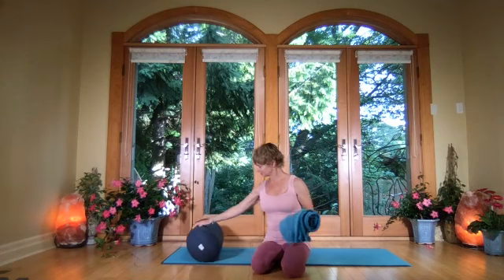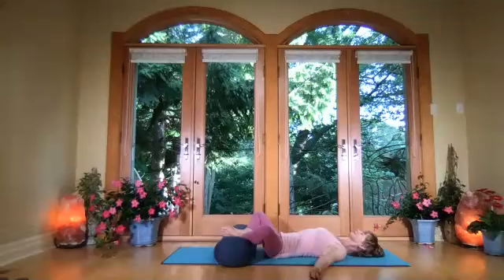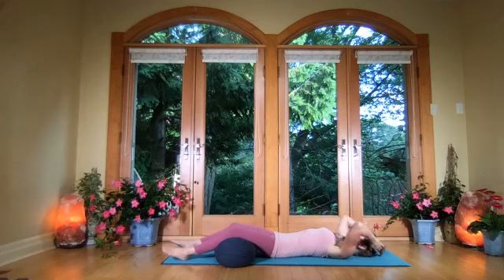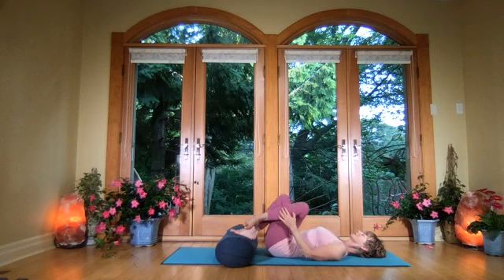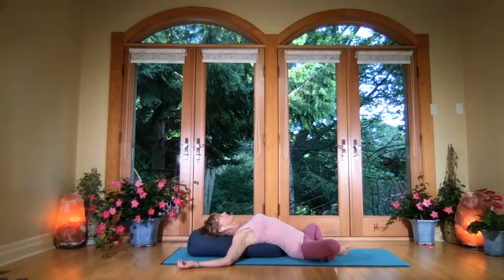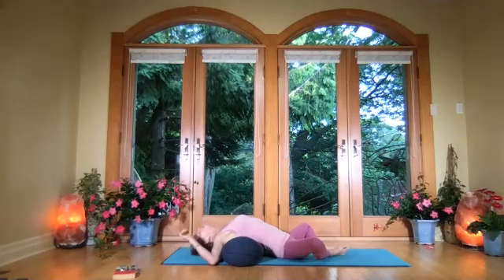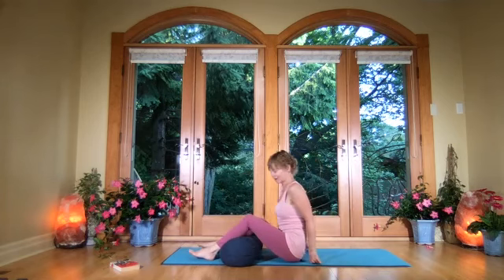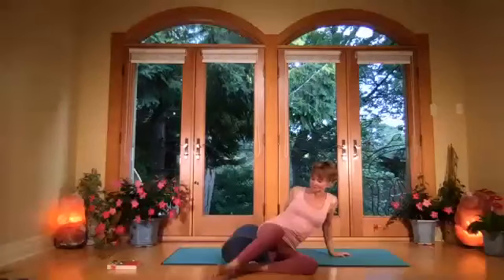Thurs. Night Restorative 60 min